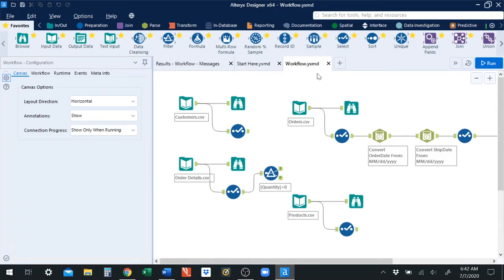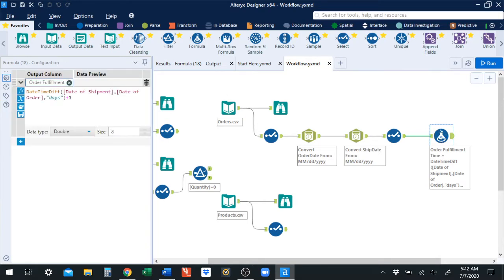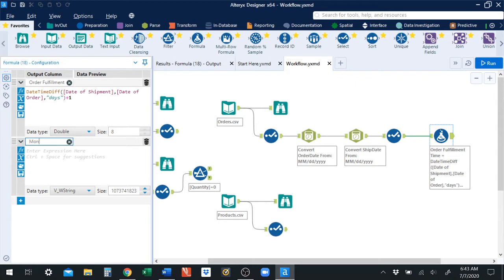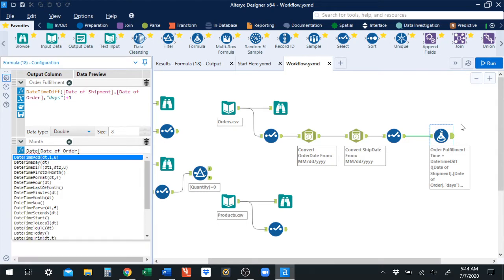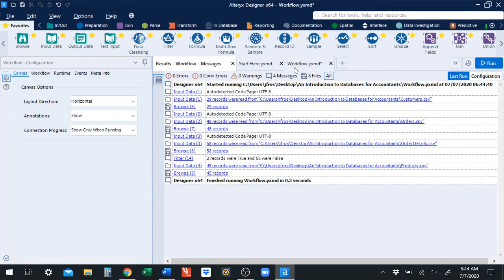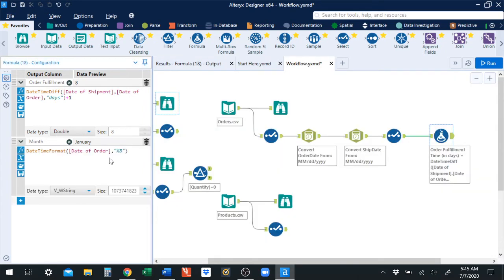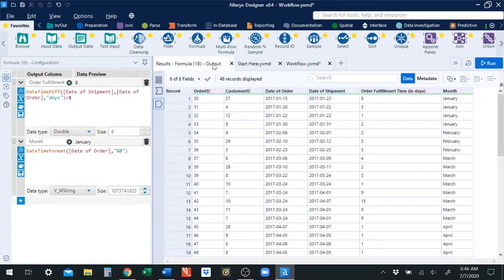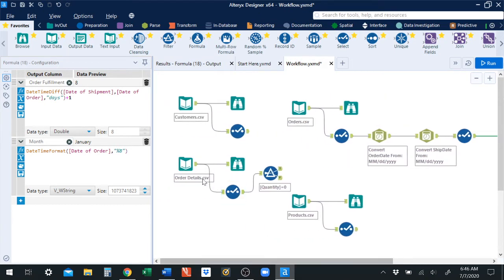Introduction to Databases for Accountants Case (Video #3)